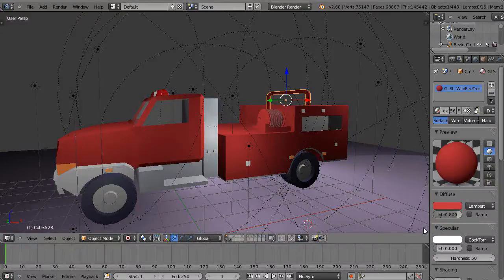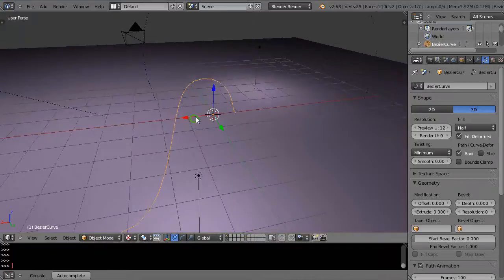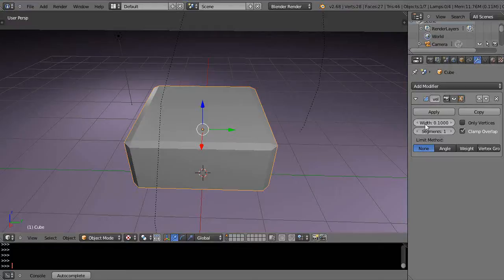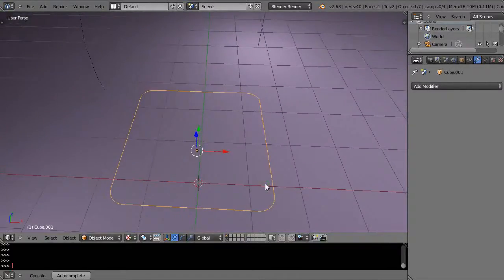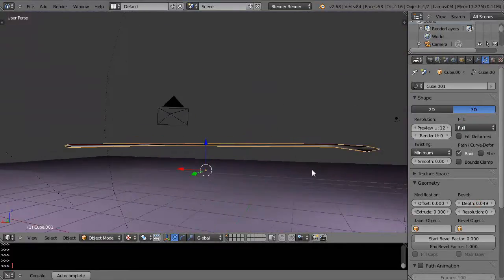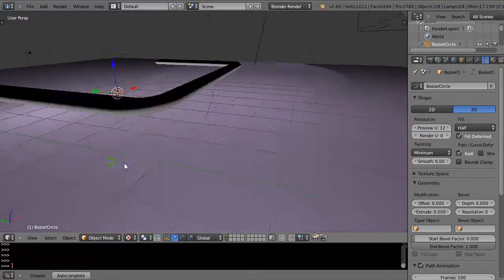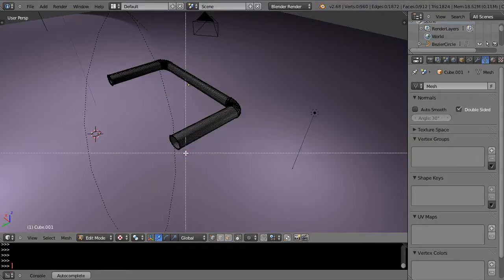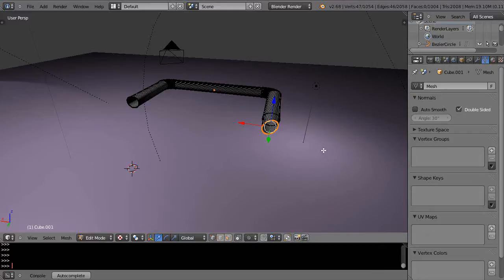Beginning Blender Tutorial - Extracting Curves to Create Models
In this beginning Blender tutorial, I show you how I extract curves from any type of surface so that I can use it to make other models.